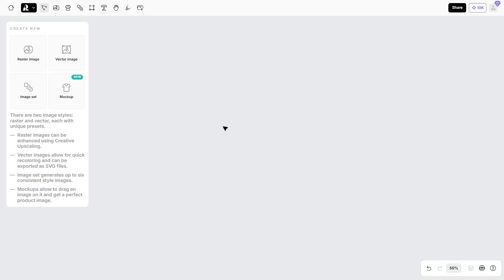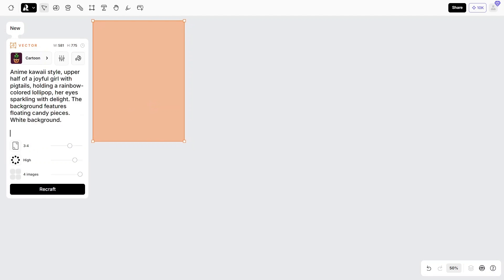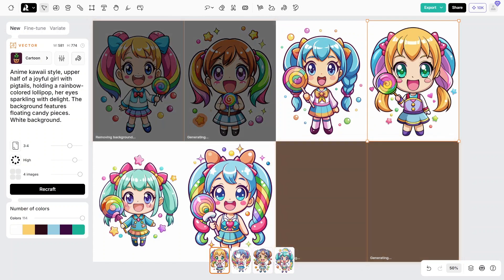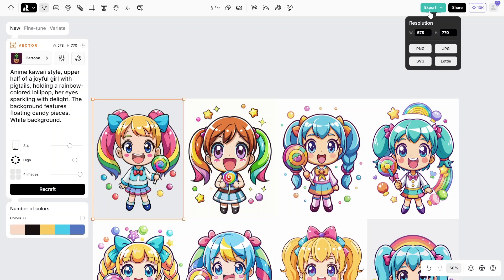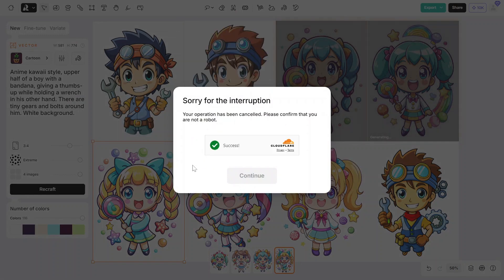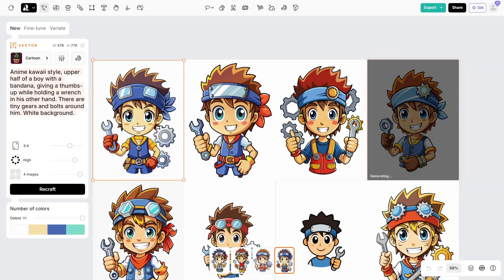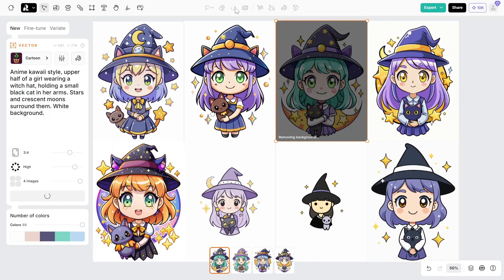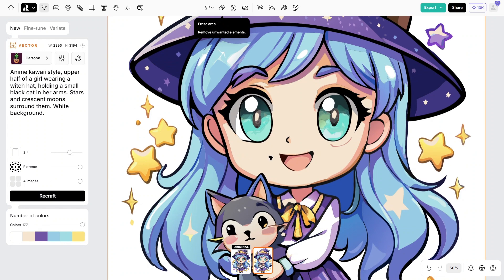Already Have Flux 1 Pro ALTERNATIVE (Midjourney, Leonardo AI and Ideogram 2.0 have no chance)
I will show you the best AI image / vector generator that no one is talking about. This AI tool create the best vector and AI images. Better than flux 1 pro, midjourney, leonardo ai, ideogram and even dalle 3.

0:00 AI tool better than flux 1 products
1:30 best AI eraser
1:43 best background remover
2:16 results of the eraser and bg remover
2:43 vector export
3:11 second prompt
4:59 third prompt
5:24 10k free credits